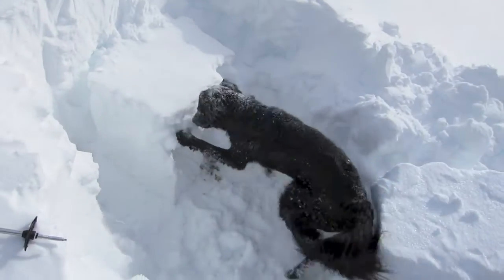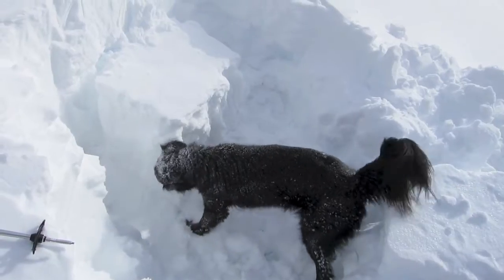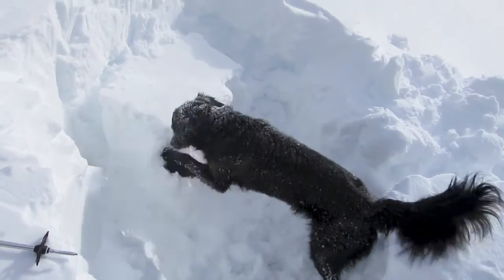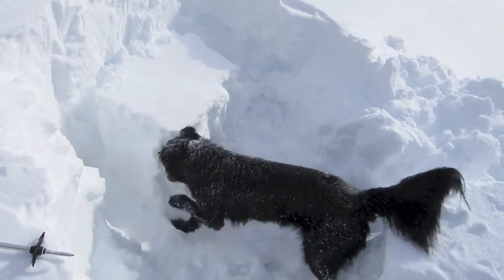Canine Column Testing